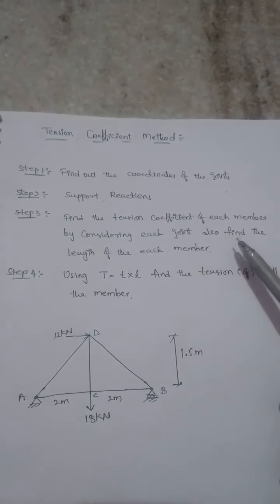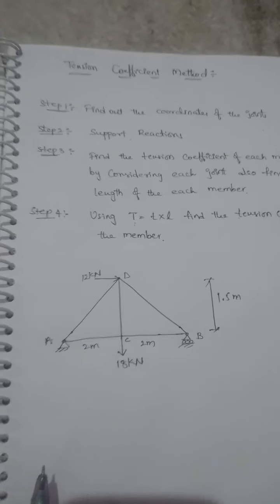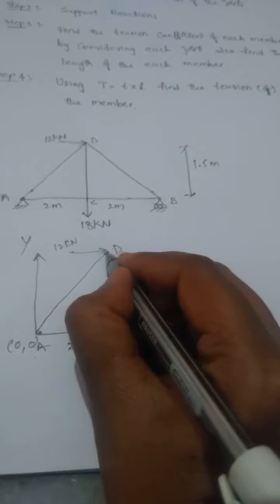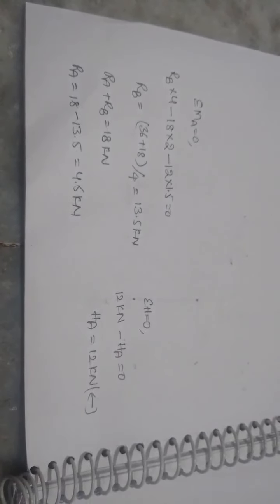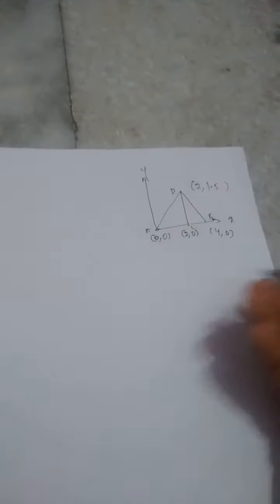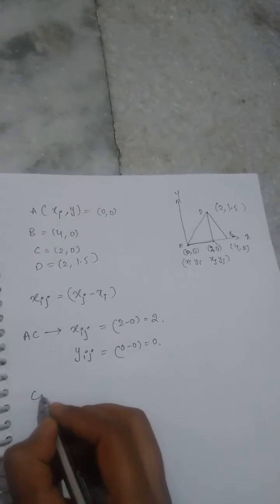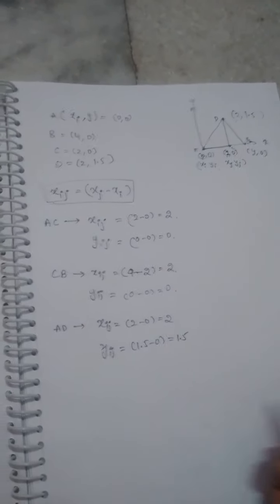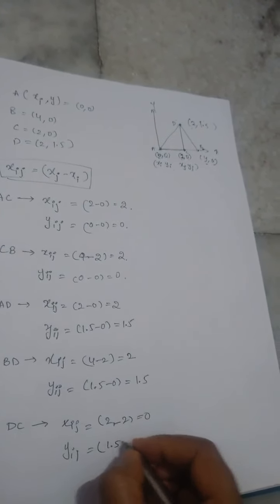Tension Coefficient Method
Analyse the trusses by using tension coefficient method